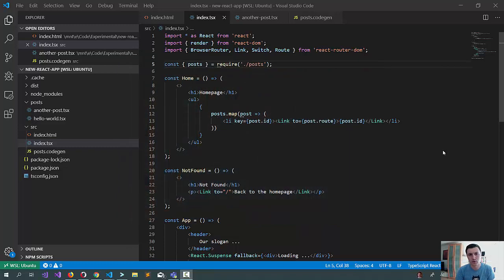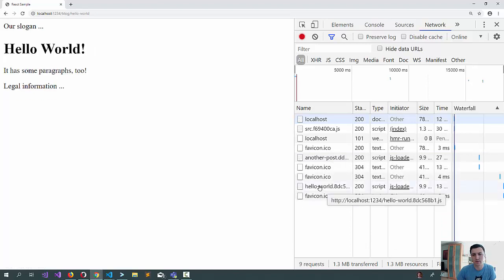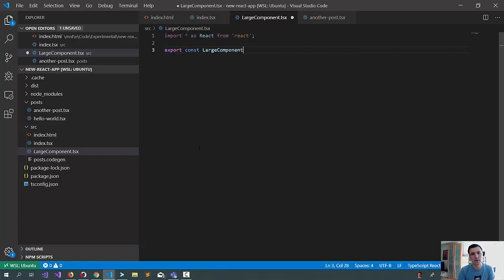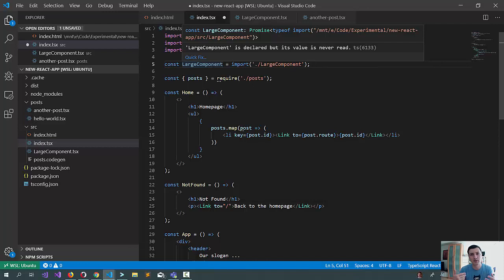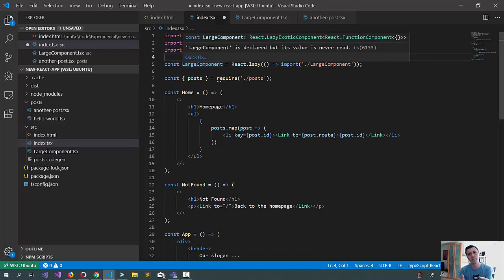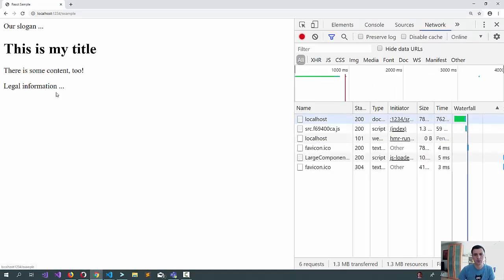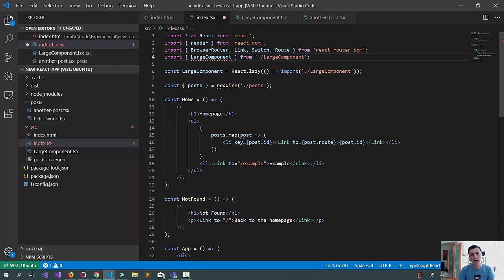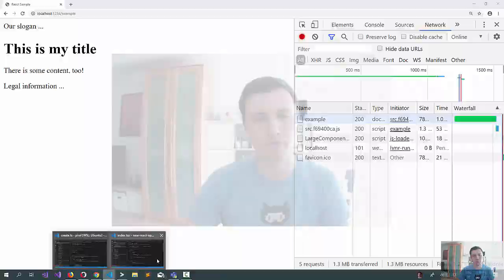React Lazy Loading with Parcel and TypeScript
The size of our published JavaScript bundle matters - for this reason bundle splitting is essential. However, we need to reference components directly in React so how to introduce bundle splitting? React.lazy gives us a proper answer to this question. Together with import this allows us to leverage the power of asynchronous bundle loading.

We use the parcel-bundler with the following TypeScript configuration:

    "compilerOptions": {
        "target": "es6",
        "moduleResolution": "node",
        "module": "esnext",
        "jsx": "react"